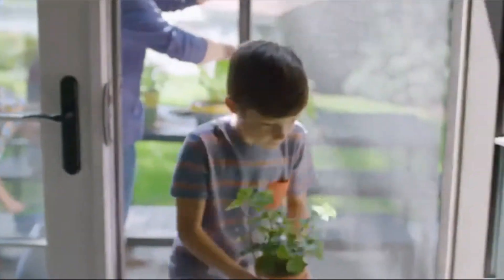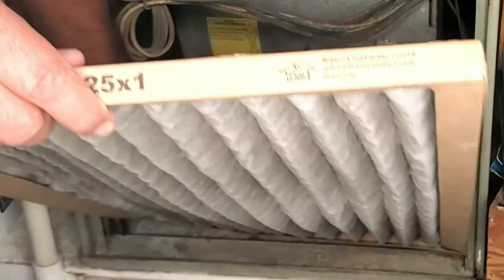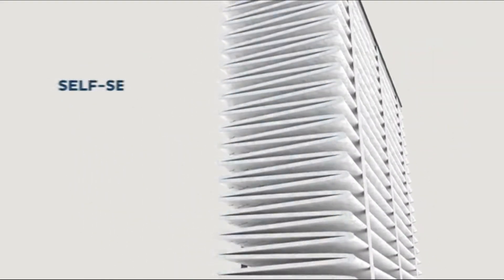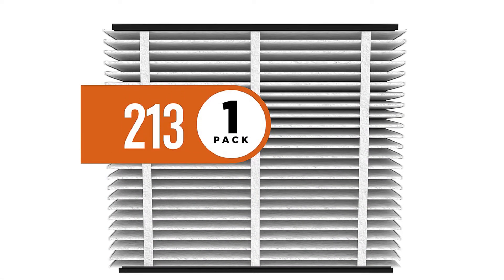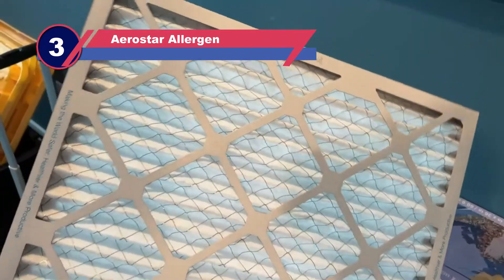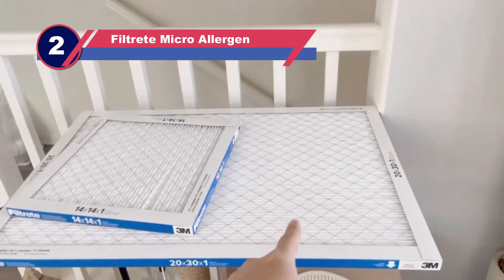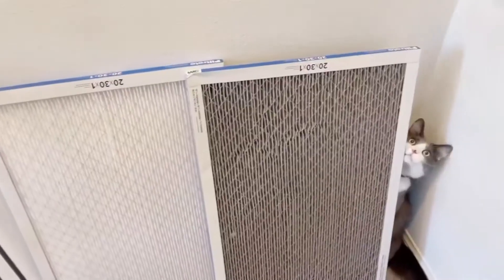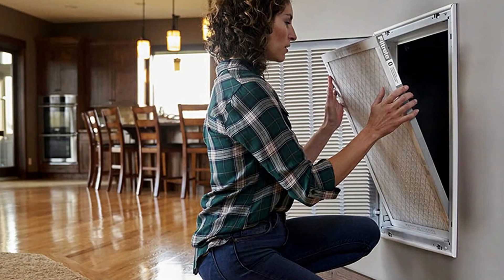Best Air Conditioner Filter for Allergies of 2025 [Updated]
Are you thinking of buying the Best Air Conditioner Filter for Allergies? Then the video will let you know what is the Best Air Conditioner Filter for Allergies on the market right now.

👉 5 – Aprilaire-213 A1
👉 4 – Arm & Hammer
👉 3 – Aerostar
👉 2 – Filtrete Micro Allergen
👉 1 – Filtrete Ultra Allergen

Initially, they have worked with tons of traditional  Best Air Conditioner Filter for Allergies. However, finally, they narrow down the list with the five top-notch products by considering the design, features, usability, and overall performance.

To provide you the Best Air Conditioner Filter for Allergies, our team never forgets to check the record of the manufactures. That’s how we have chosen the Best Air Conditioner Filter for Allergies that you can rely on. Let’s dive into the video reviews to get your best desire products.

Slowly by Tokyo Music Walker